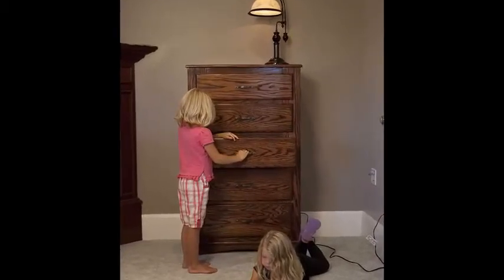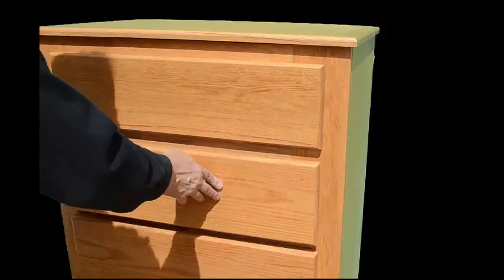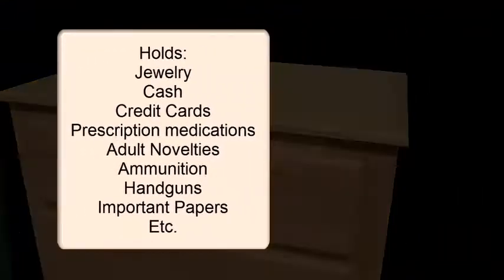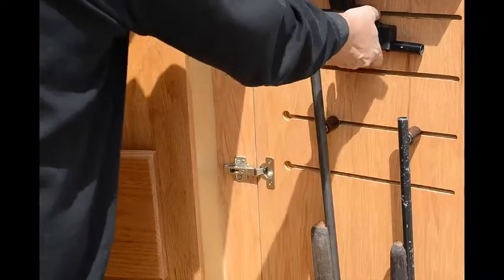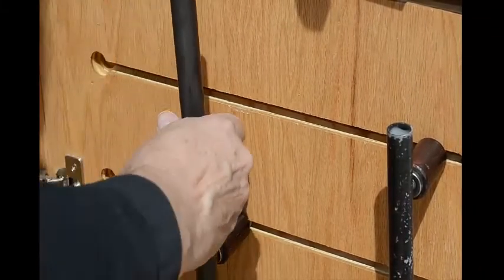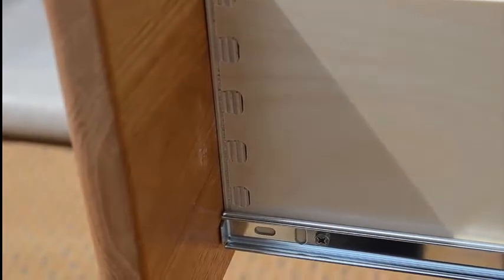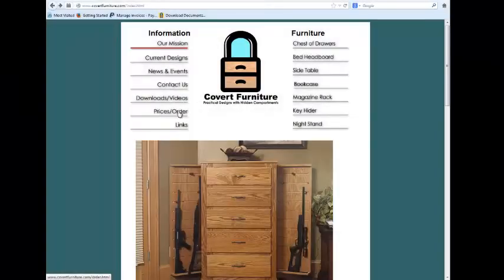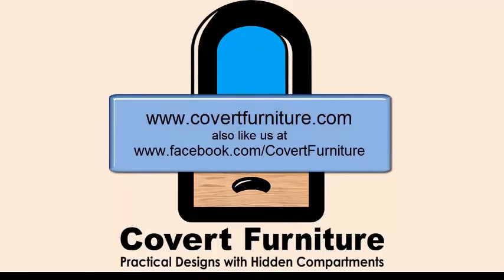Chest of Drawers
Video introduction to our chest of drawers with hidden compartments to hide your valuables or weapons. See all our furniture at: